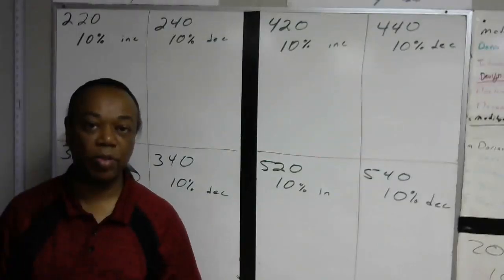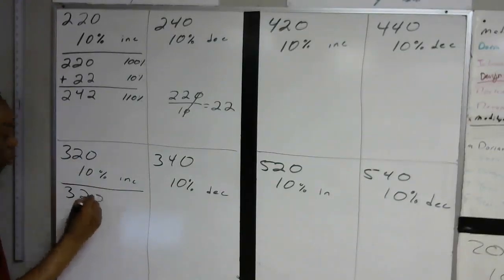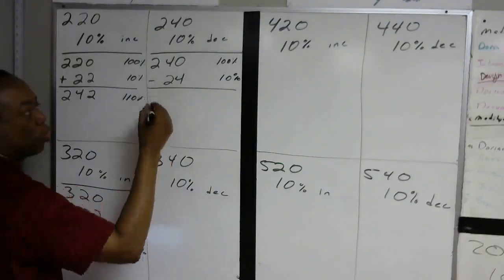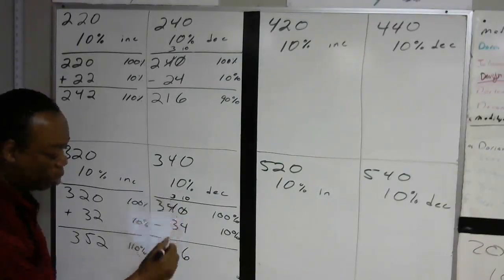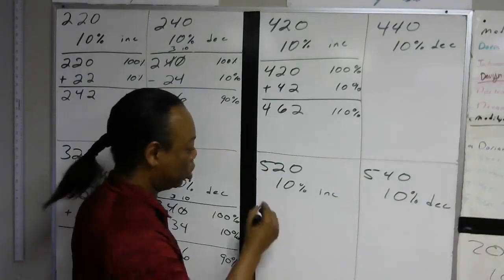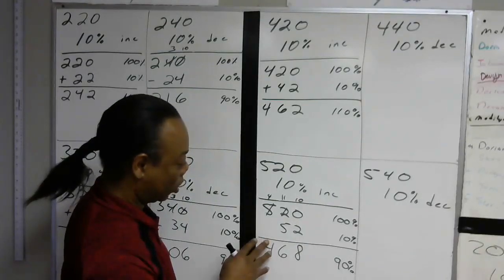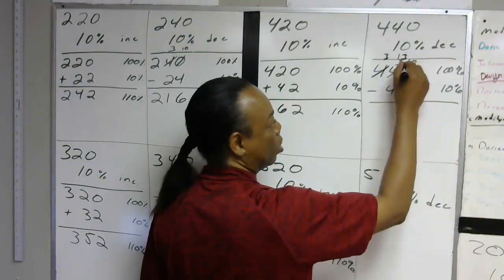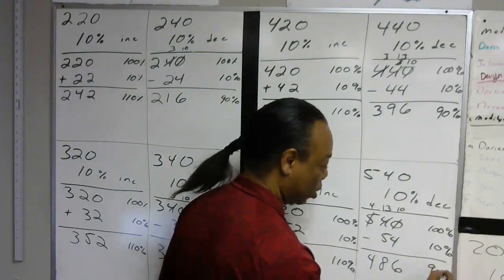Common Percentages Increases and Decreases V18